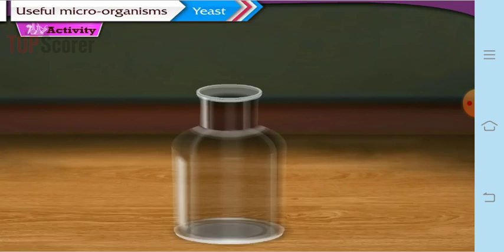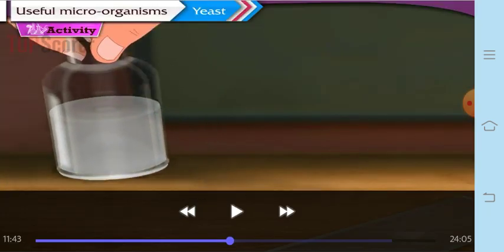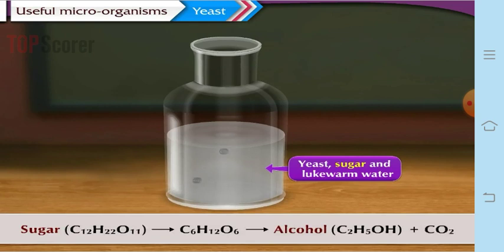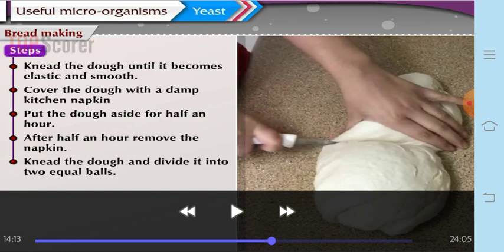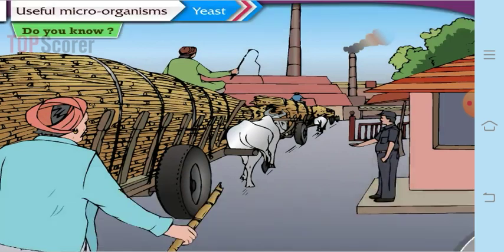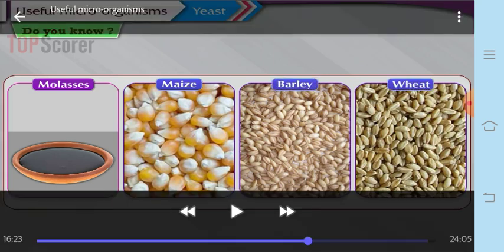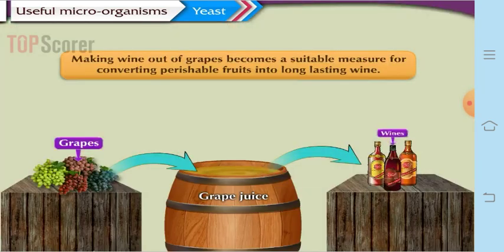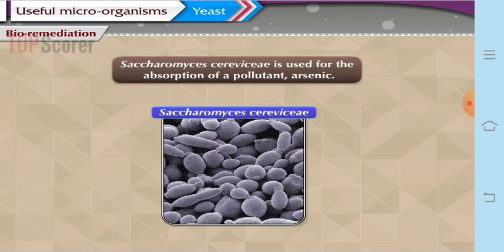Class 9 Useful and Harmful Microorganisms. Yeast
Yeast is a fungus which reproduces asexually by means of budding. Yeast ferments sugar into alcohol and carbon dioxide. It is used in making bread, wine and ethanol a clean fuel. It is also used for bioremediation.